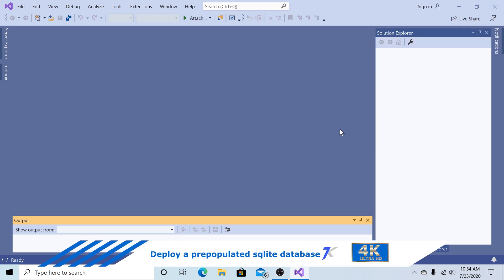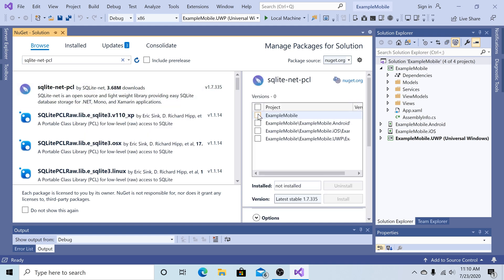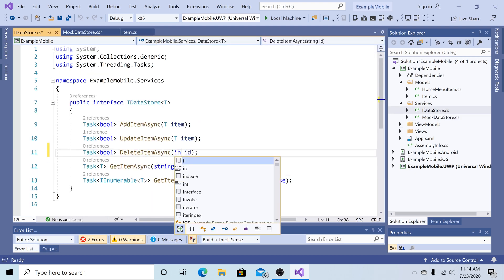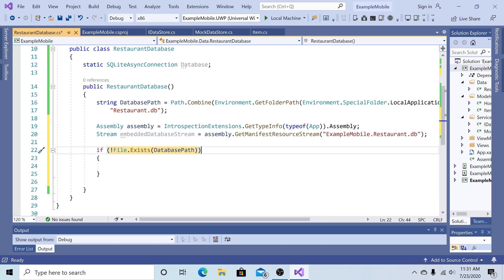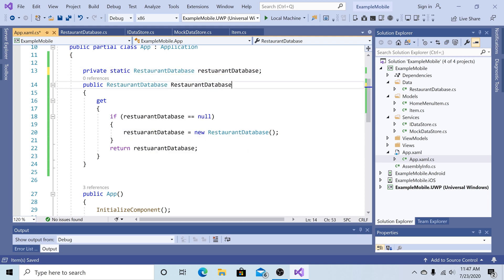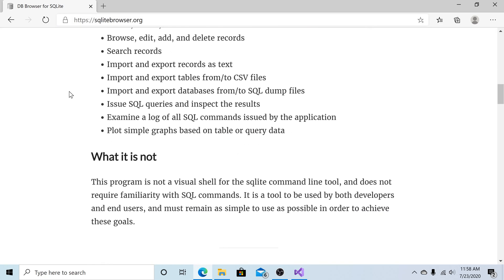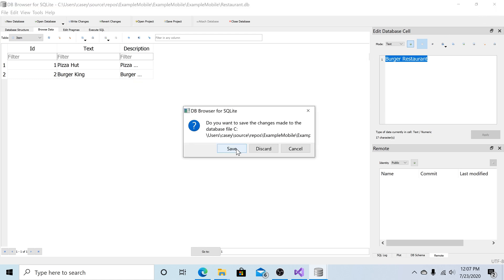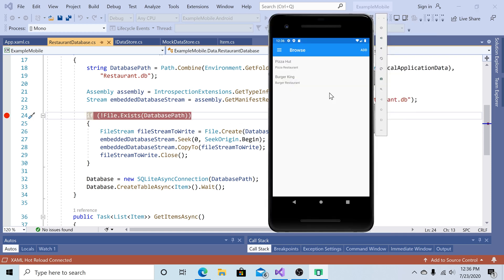How to deploy a Xamarin app with a prepopulated SQLite database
In this video I will show you how to add a prepopulated SQLite database to the default Xamarin Forms app template in visual studio. This solution works for UWP, Android and IOS. It only has to be coded once in the shared application.